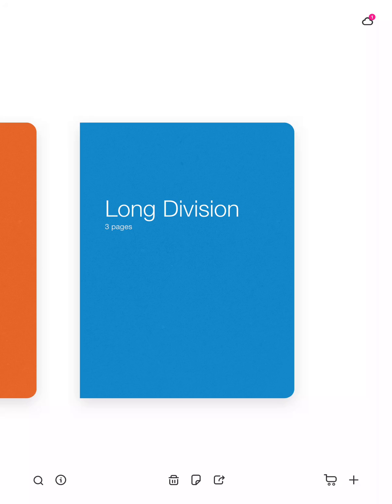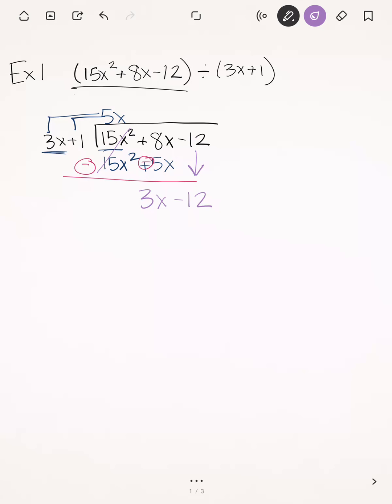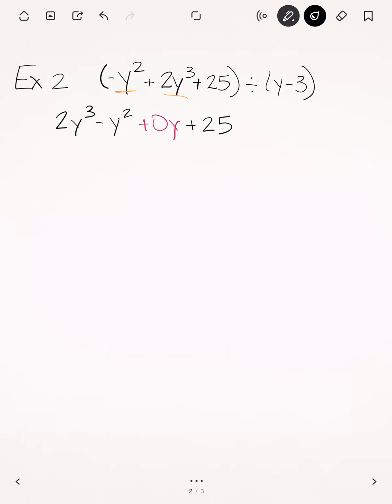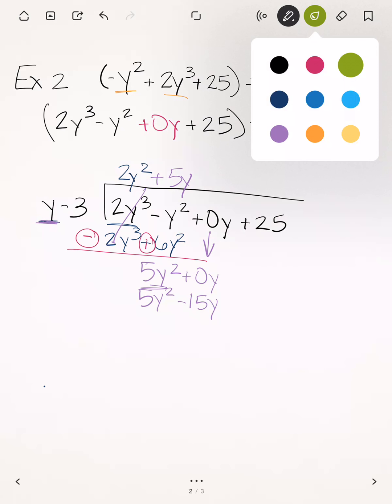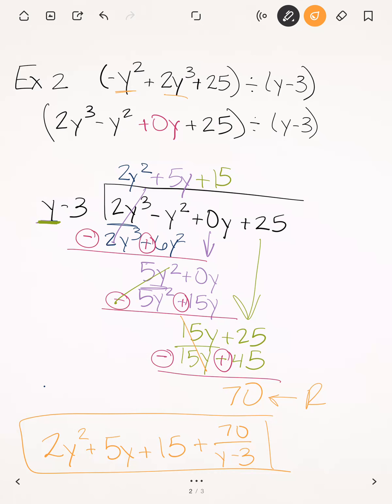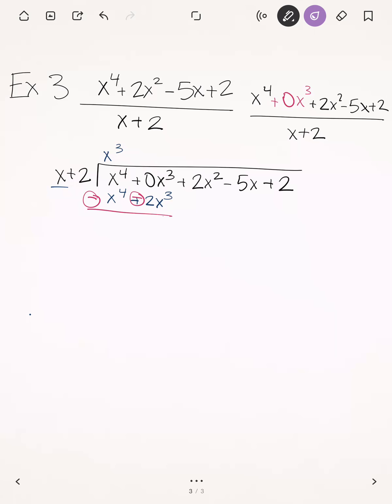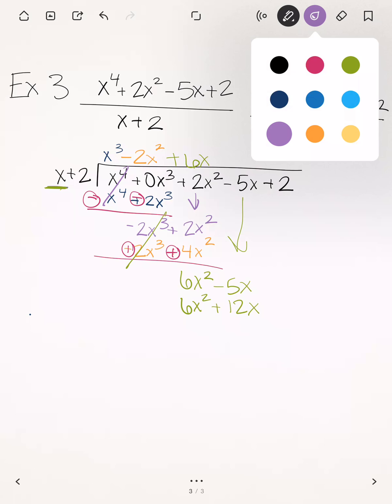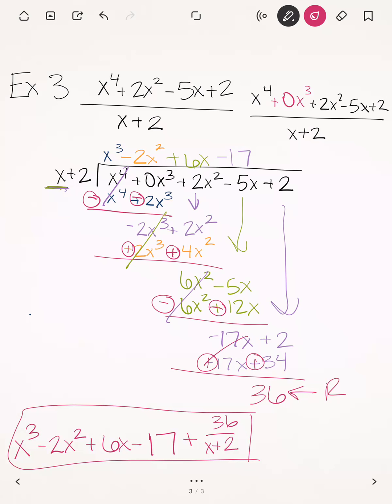Unit 3 Long Division